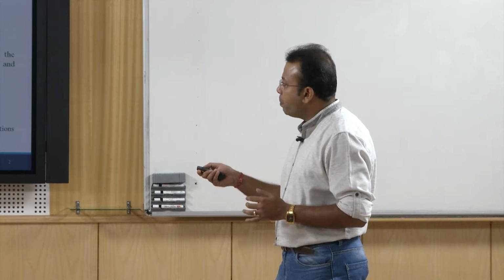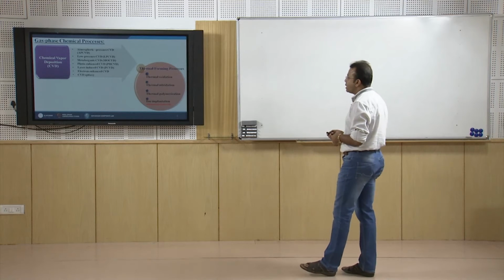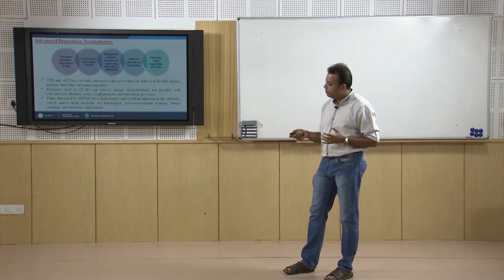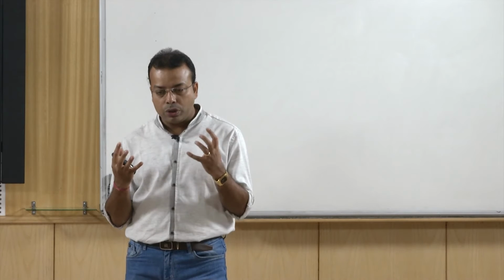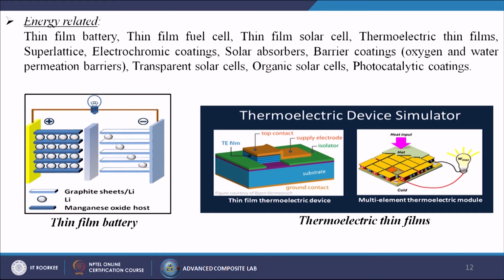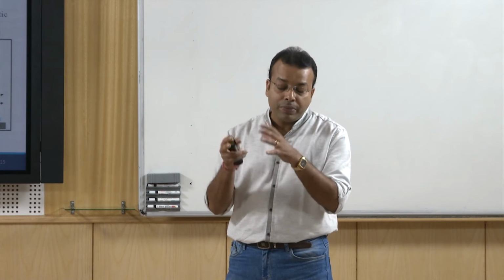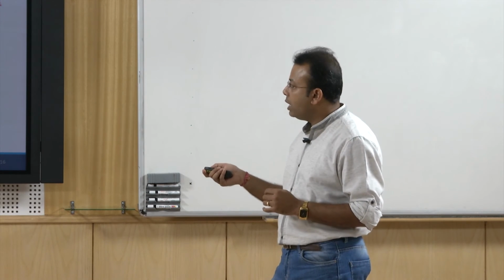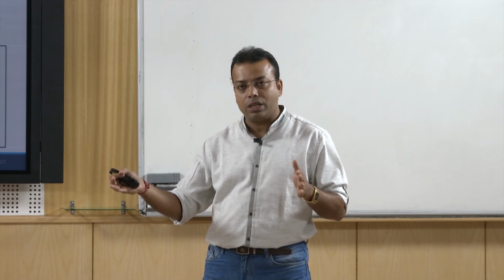Deposition and Surface Modification Methods